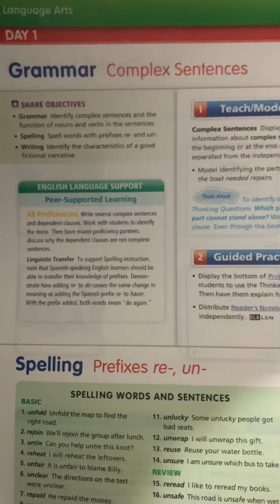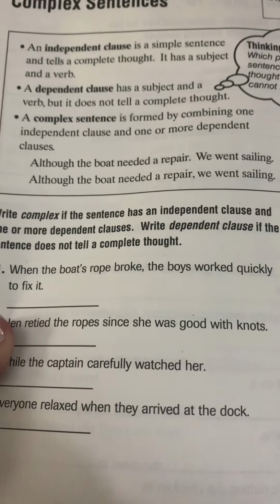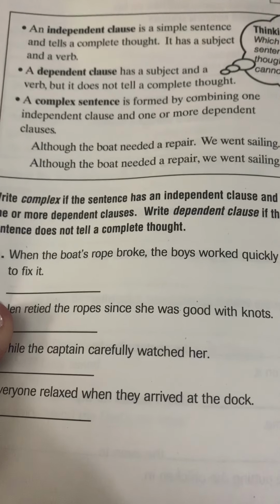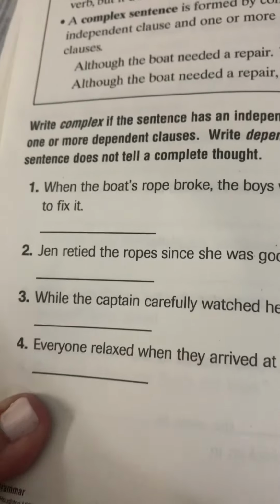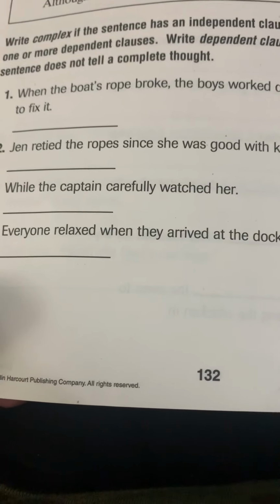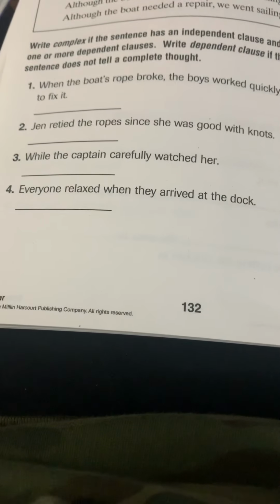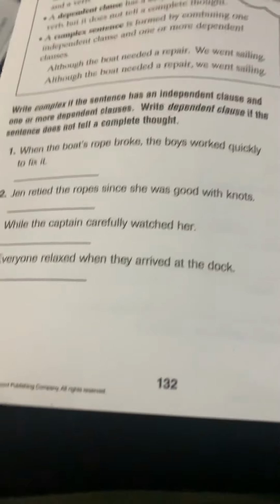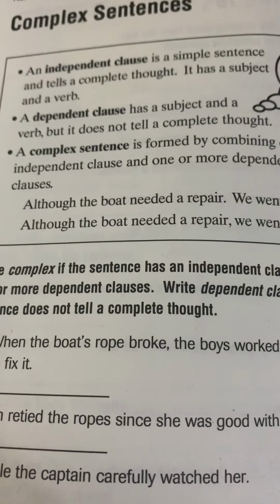Complex Sentences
Complex Sentences RN p.132